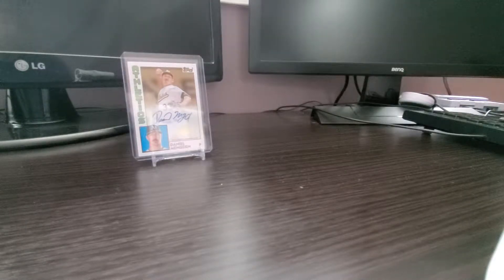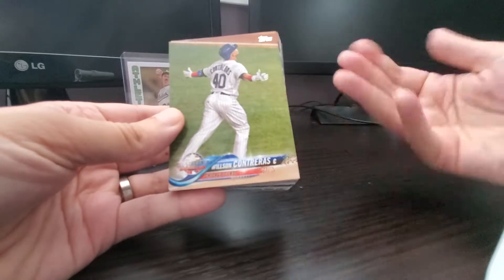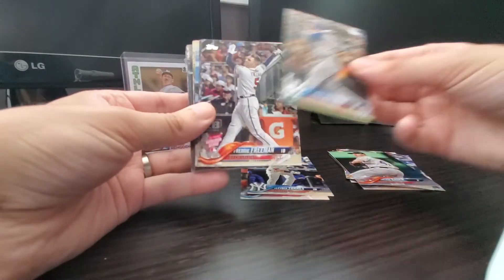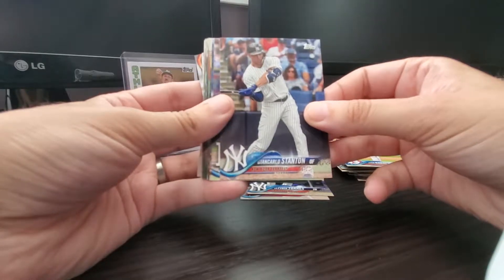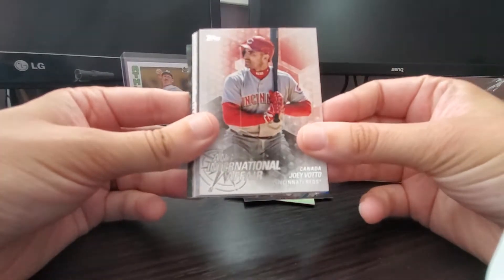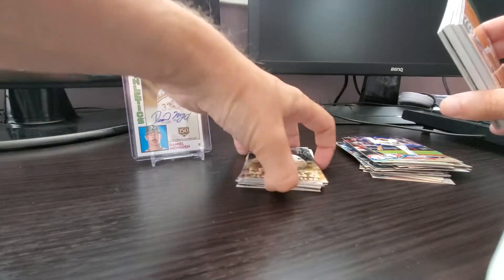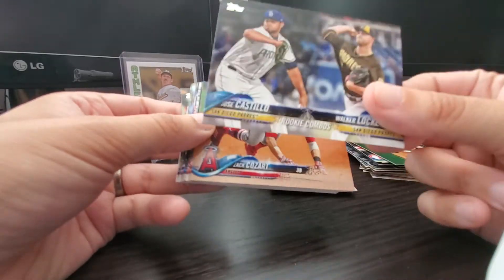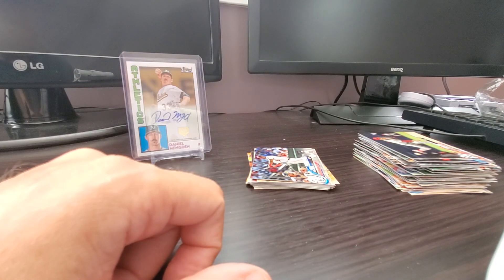2018 Update Series Hanger Box Break! Ohhhhh-Tani Haul!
Watch me crack open a hanger box of 2018 Update Series!

I hit a lot of great RCs and inserts.

What do you all think of Update Series?